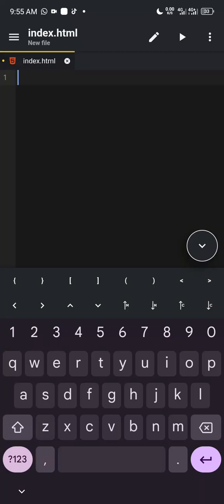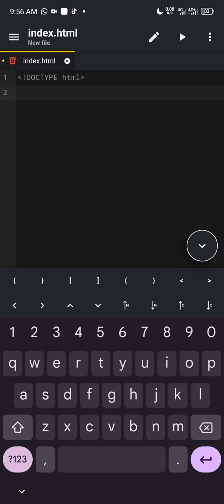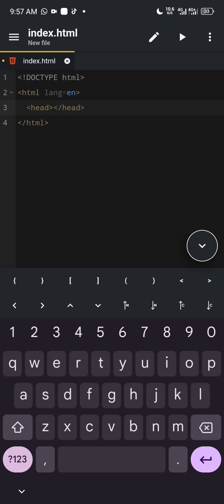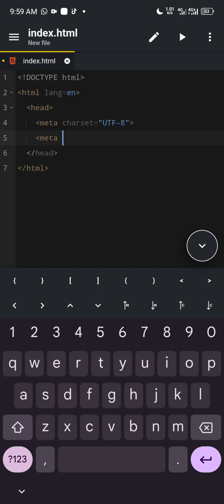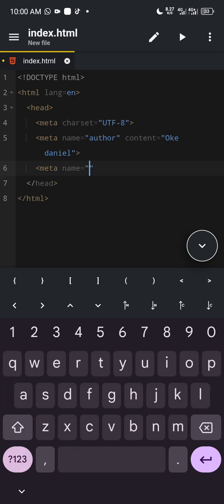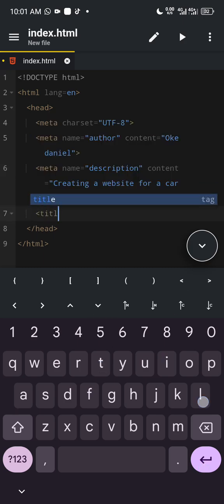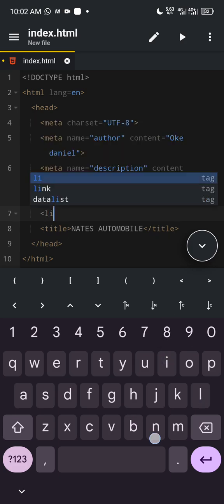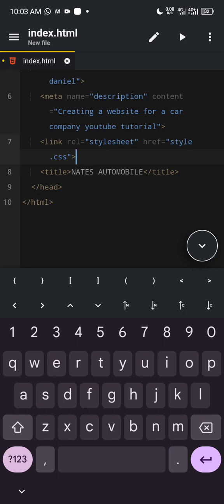How To Build A Car Website On Mobile Using HTML & CSS | Acode Tutorial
Part 1 – Creating a Car Automobile Company Website (HTML Tutorial)

In this video, we started building a car automobile company website using HTML on a mobile phone. This is Part 1 where we focused on the HTML structure and the head section, including meta tags, title, and basic setup.

In Part 2, we will move to the body section where we will start adding the website content like headings, text, images, and links.

If you want to code using your phone, download a code editor from the Play Store:

App name: Acode – Code Editor